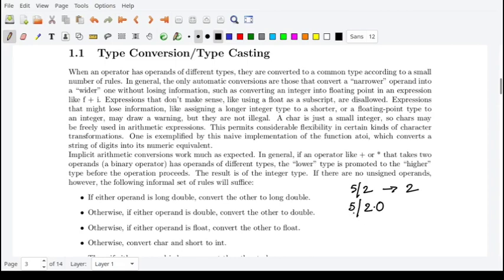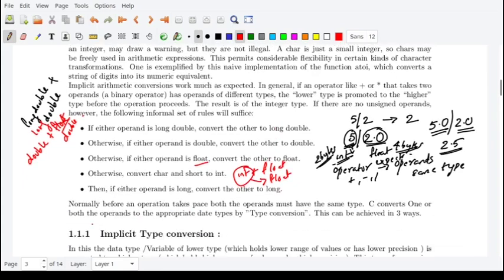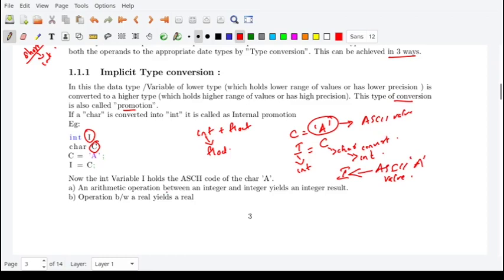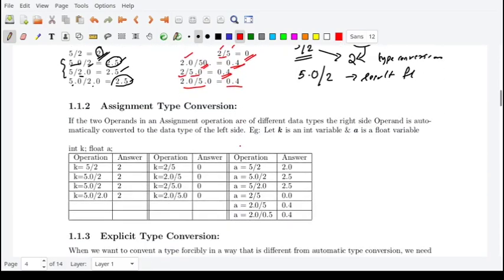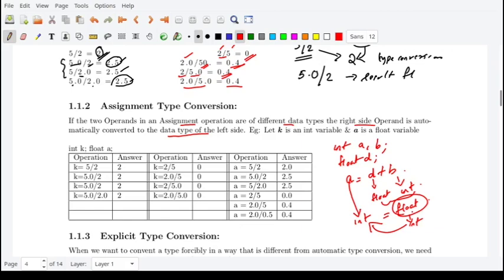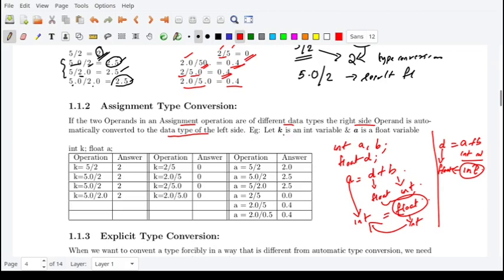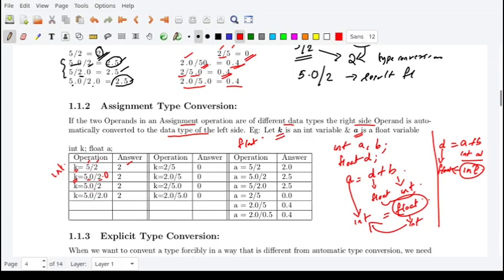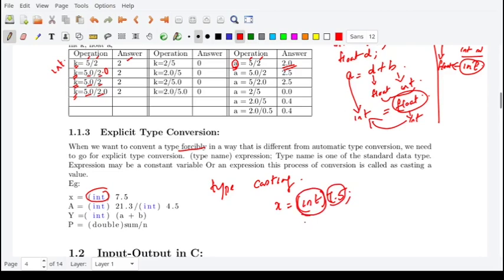Type conversion and type casting